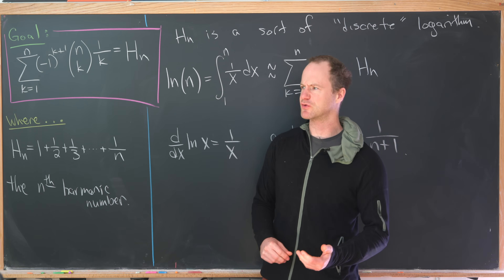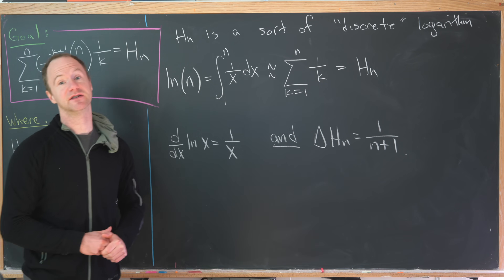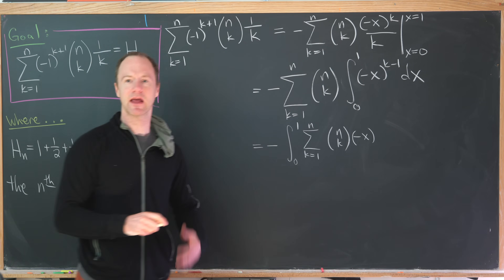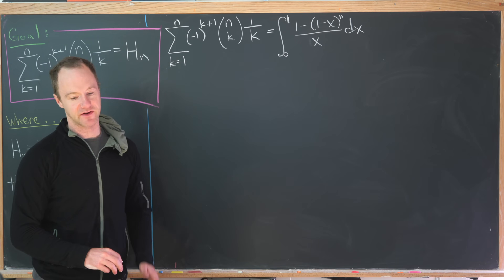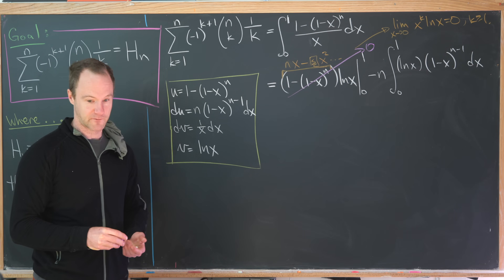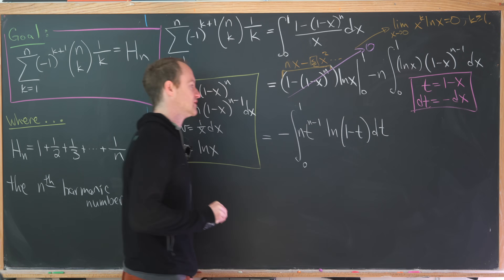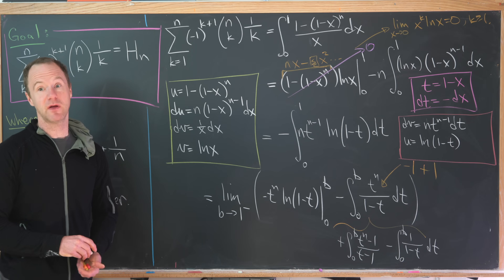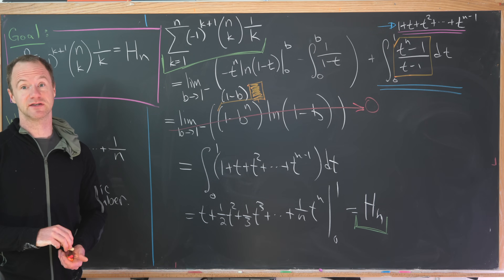find harmony in this sum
And there it was...Chalk's chalk statue. it was kinda weird that he was okay with the existential horror of carving a statue out of what is his own body but it's probably because he watched this video all the way through.